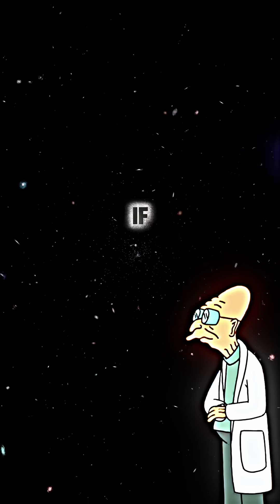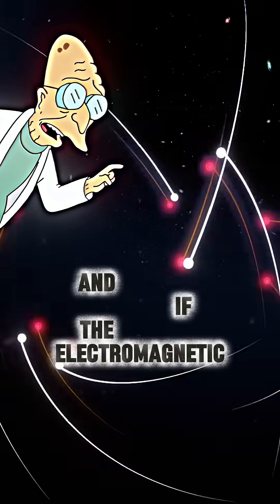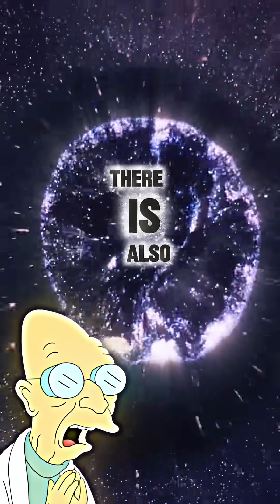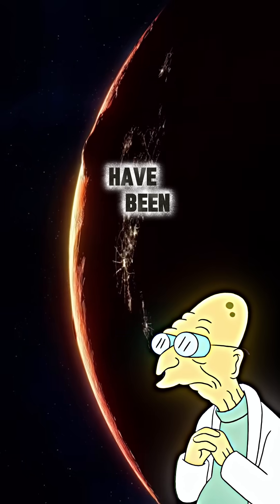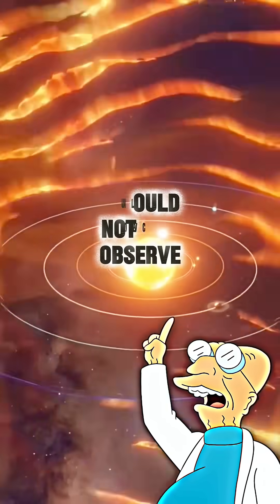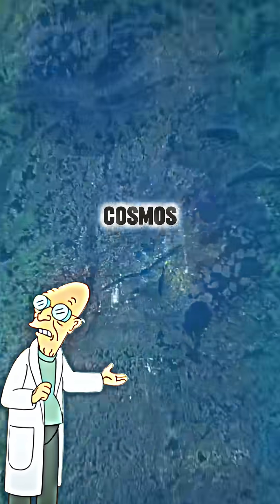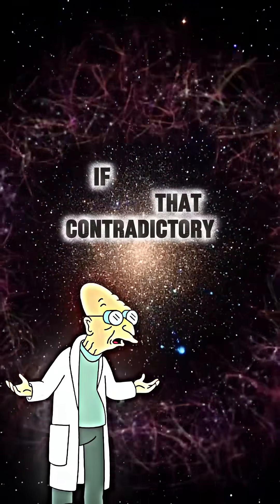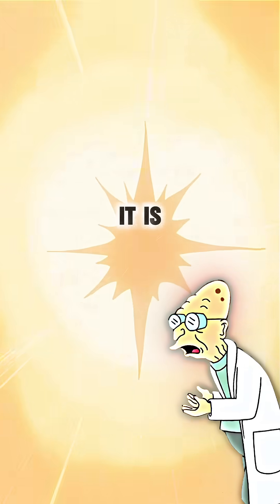Does God exist? ✨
Science has given us astonishing answers about the origin of the universe, the formation of stars, and the nature of matter. But there are questions that lie beyond its reach: Does God exist? It’s not that science refuses to answer, but that it cannot—because its method studies only what is measurable and observable. The existence of a divine being belongs to the realms of philosophy, theology, and metaphysics, where what matters is not the data, but the meaning. Here, the laws of physics fall silent… and the reflection on the BEGINNING OF EVERYTHING begins.